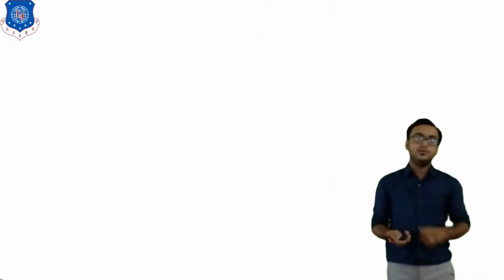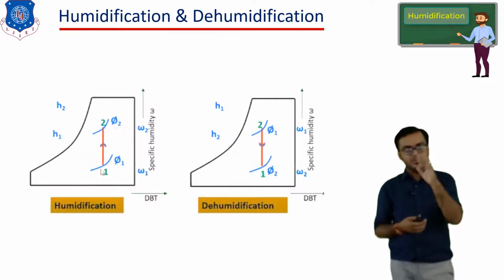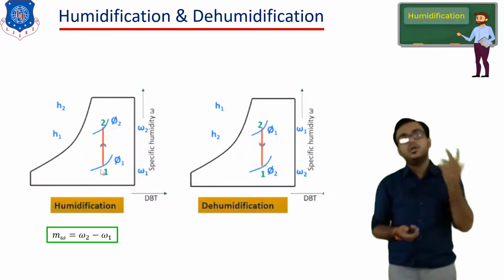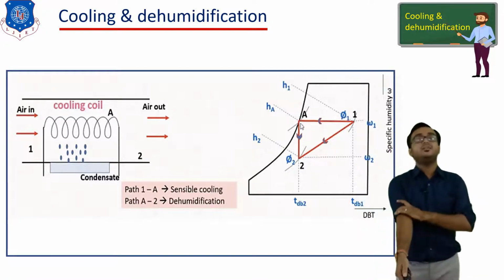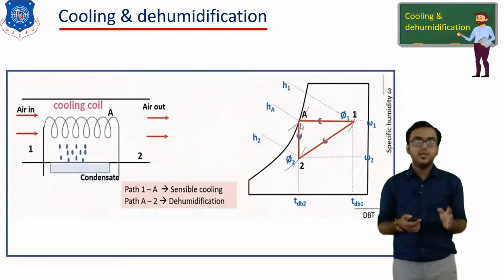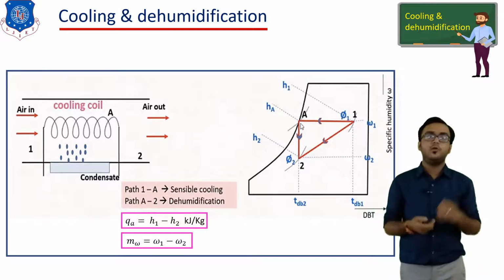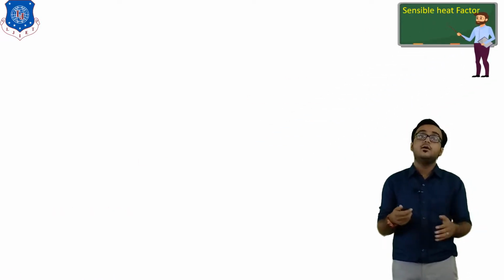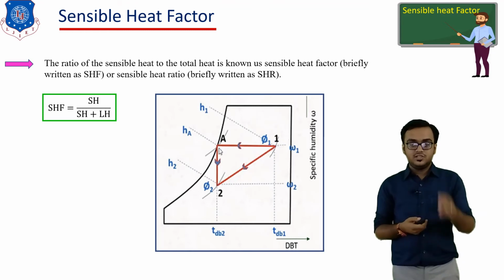L 32 Humidification & Dehumidification | Applied Thermodynamics | Mechanical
Next Lecture :
L 33 Adiabatic Saturation, Heating & Humidification, Chemical Dehumidification | Applied Thermodynamics | Mechanical